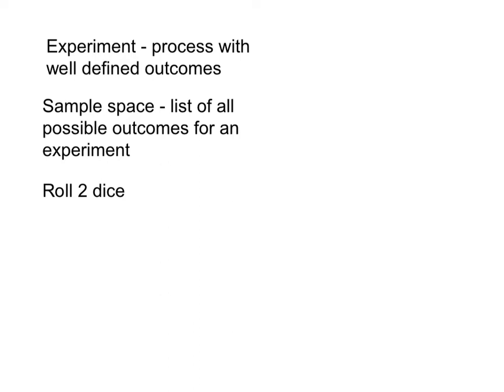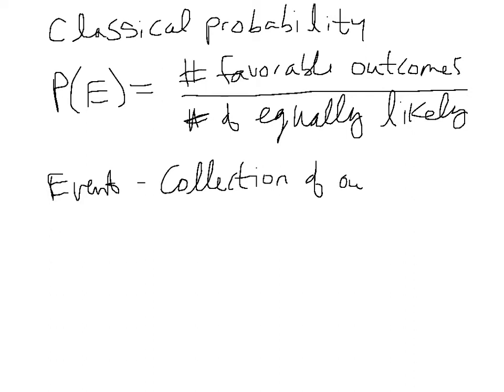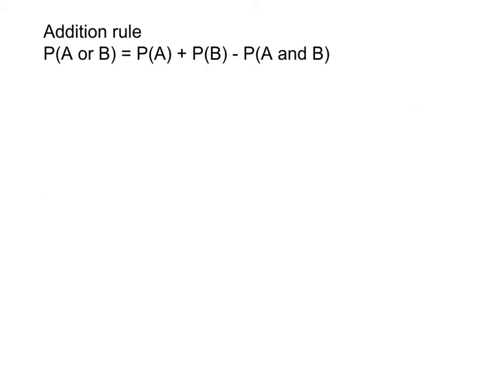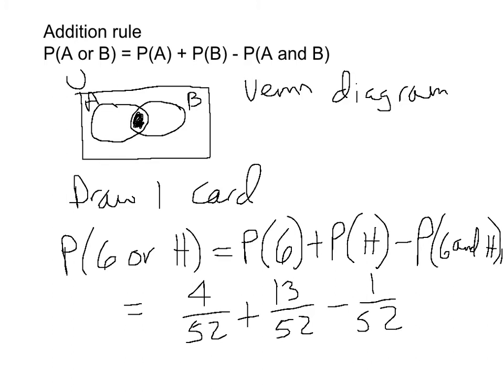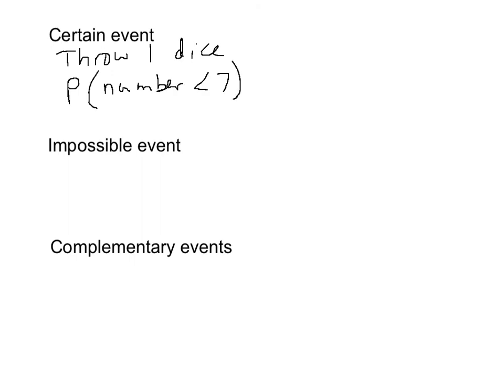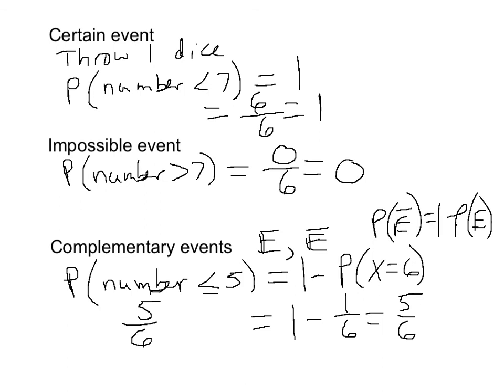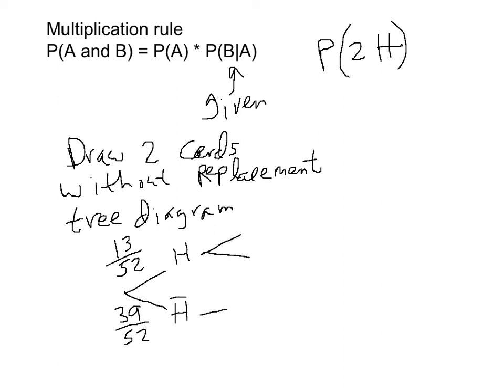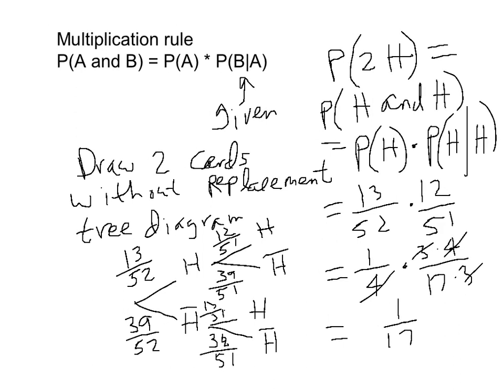Probability 1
probability